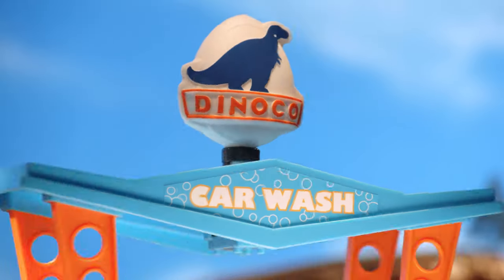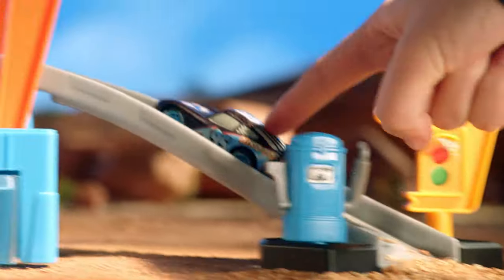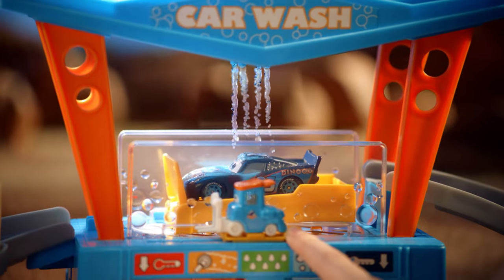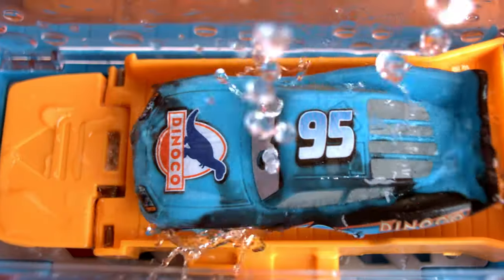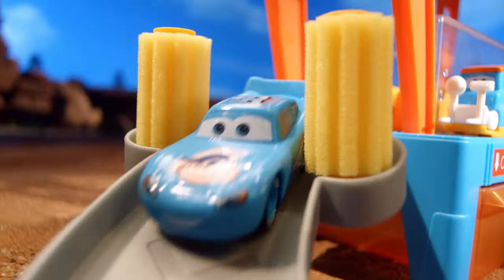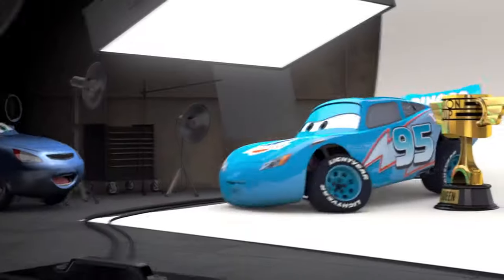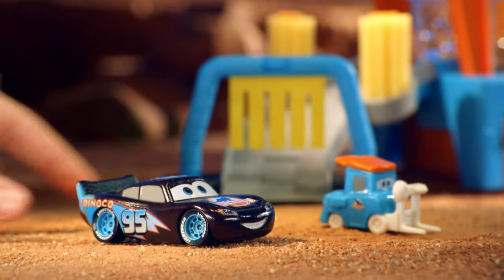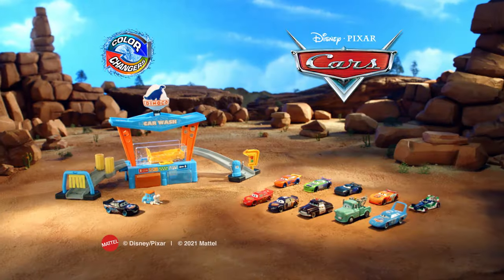Disney Pixar Cars Colour Change Dinoco Car Wash Playset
This Disney and Pixar's Cars-themed Car Wash playset is a colour-changing, interactive blast of good, clean fun!

Lightning McQueen has been tearing up the track and racing down dirty roads, so he needs a serious washing. Start by filling McQueen with fuel so he can make it through the wash. Squeeze the Dinoco sign and watch as the cascade of water magically transforms the car's colour! Slide McQueen off the platform, down the ramp and through the drying sponges to reveal his new paint job. Then repeat the fun by dunking him into the cold water tank to change his paint colour back! Lots of authentic car wash features make this a super fun play set for kids who love water, interactive play and the world of Cars! Includes Pitty vehicle and one exclusive colour change Lightning McQueen. Colours and decorations may vary.